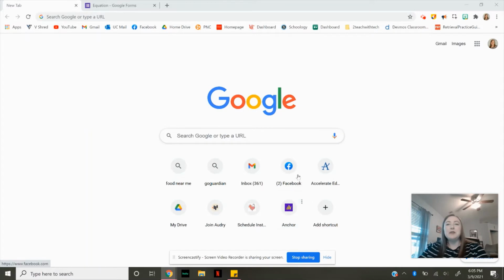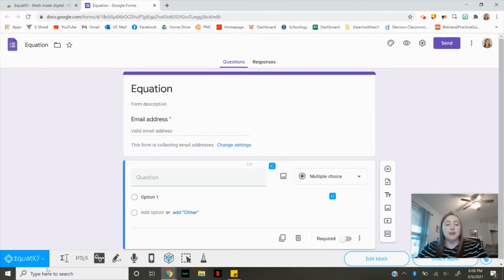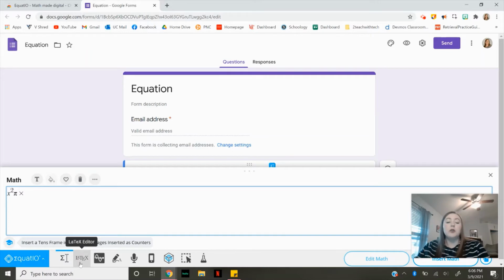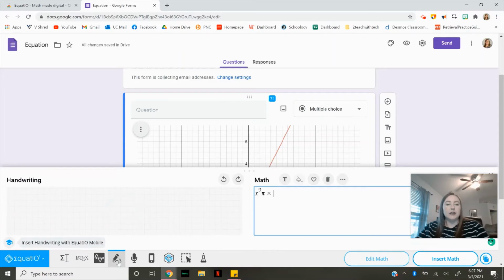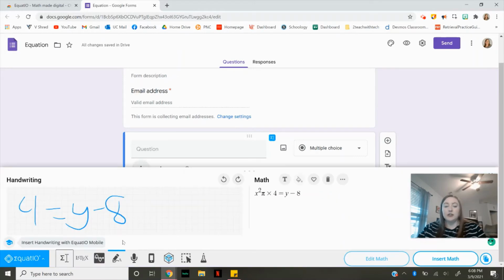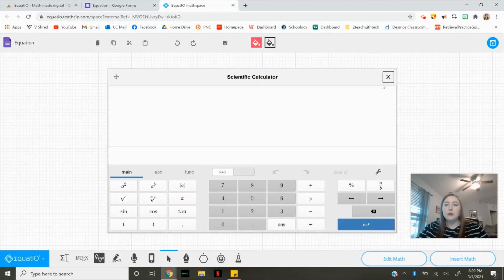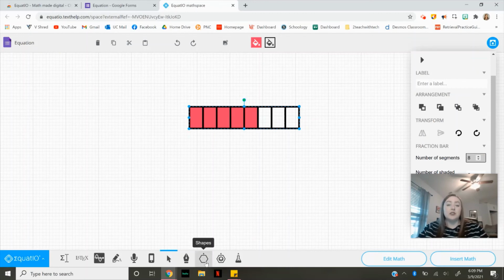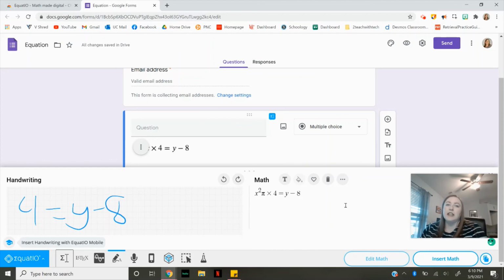EquatIO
Teach math or science and struggle using online tools because they don't allow you to write expressions, equations, or graphs? EquatIO is a google extension that allows you to insert every mathematical tool you will need--equations, graphs, shapes, and other interactive media!